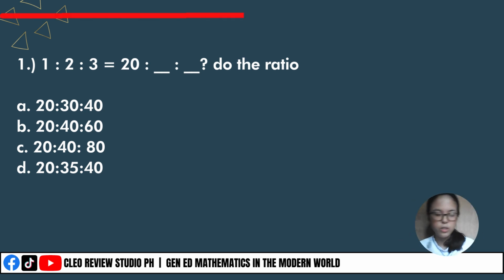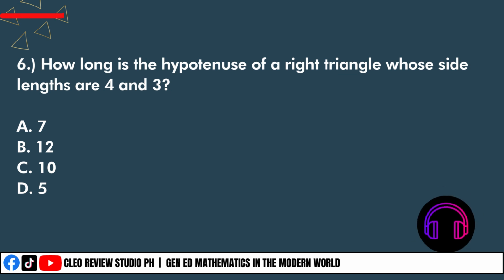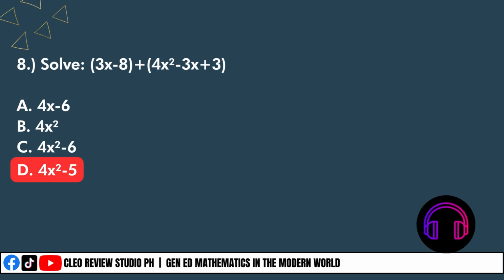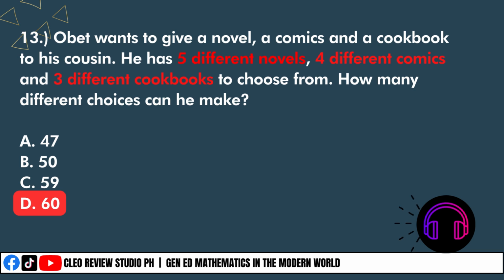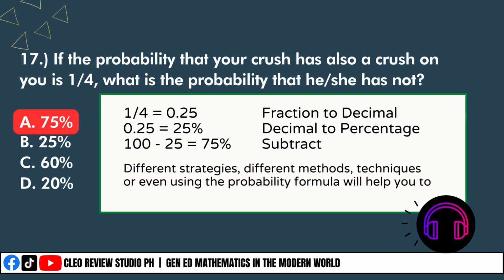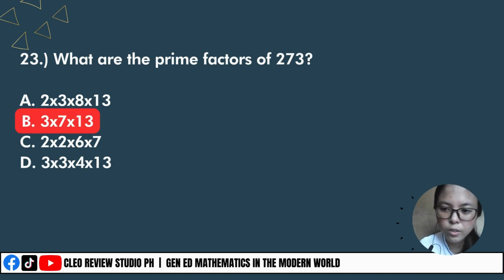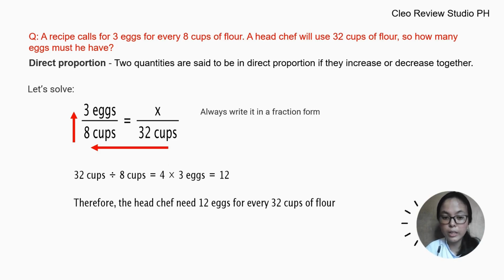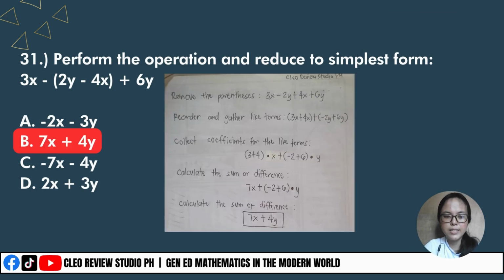GEN ED NEW CURRICULUM MATHEMATICS IN THE MODERN WORLD | LET REVIEWER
This video focuses on the key concepts in General Education Mathematics in the Modern World based on the New Curriculum. It helps you to have a concise but comprehensive reviewer to pass LET.

🔥HOW TO PASS LET IN ONE TAKE,

0:00 Introduction
1:22 If a die is tossed, what is the probability of getting an odd number?
1:52 What is the sum of consecutive counting numbers from 1 to 10?
2:59 A student scores 85, 92, 81, 87, and 90 on 5 quizzes. What is the average score on these 5 quizzes?
3:38 How long is the hypotenuse of a right triangle whose side lengths are 4 and 3?
6:50 Find the area of a triangle if its height is 2 and its base is 8.
7:31 Narda paid P1500 for a dress that was sold to her at a 25% discount. What is the original price of the dress?
9:15 The sum of consecutive even numbers is 186
9:45 The salary of two workers is in the ratio of 2:4. They receive 15,300 pesos. How much did each worker receive?
10:32 Bernadette's aquarium has length, width and height of 10cm, 8cm, 6cm, respectively. Its volume is?
12:12 When a coin is tossed, what is the probability that it is NOT tail?
13:38 Easily affected by outliers when the distribution is skewed
14:01 What are the prime factors of 273?
15:10 The perimeter of a rectangle is 30 feet. How long is its width if its length is 6 feet?
15:36 If 3 builders can build a house in 15 days, how long would it take 5 builders to do the same?
17:18 What is the least common multiple of 15 and 25?